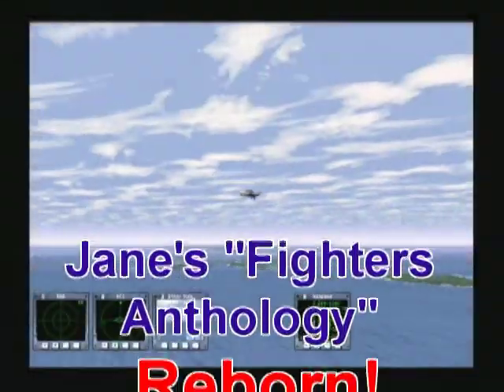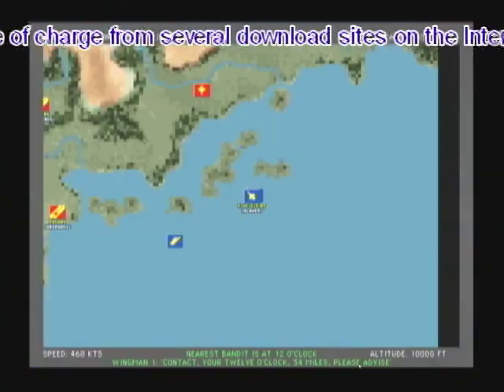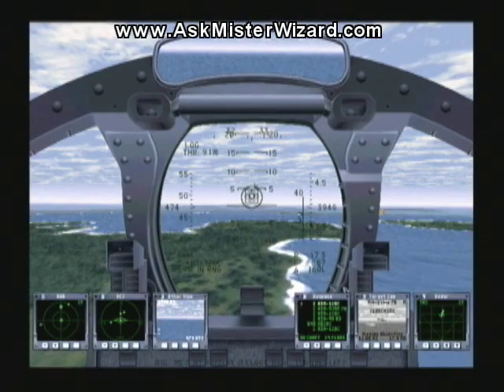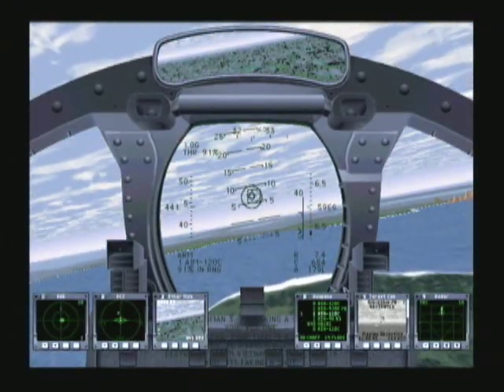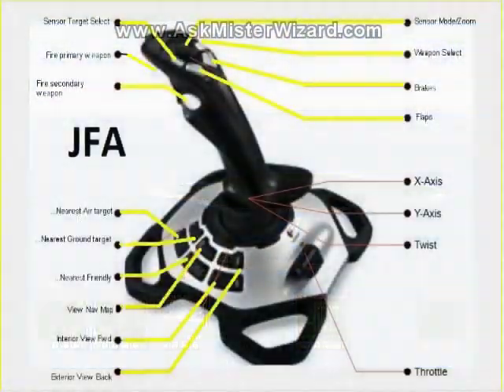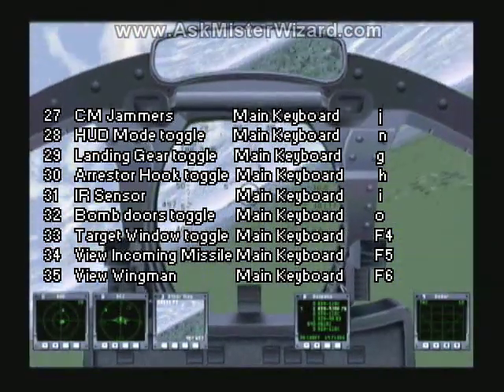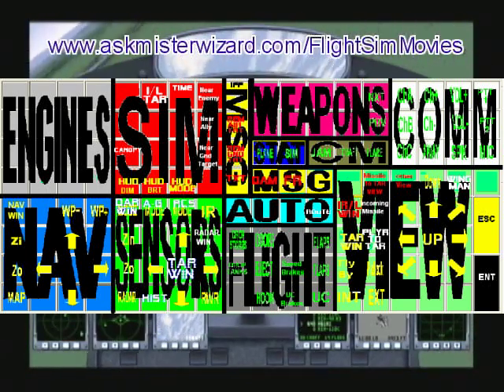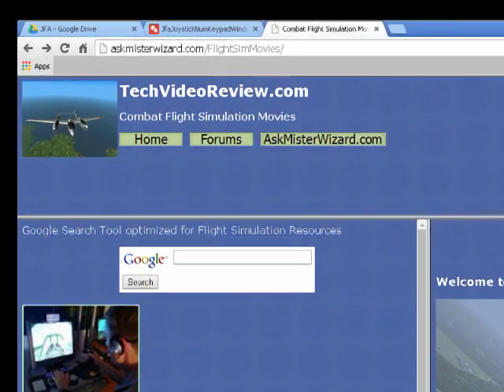Jane's Fighters Anthology Revived: How we did it!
Janes "Fighters Anthology" was one of the greatest flight simulation software packages from the classic period of the genre, but it was terribly complex and made major demands on the fragile computers of its day. Today, it runs SPLENDIDLY on modern computers, but it's still very difficult to learn, and its antiquated design makes it incompatible with modern IP networks and widescreen displays. Nevertheless, it is possible to get it working well, and this is how it's done!

There are other movies and resources in this series, and a team of dedicated fans is working to create additional "helper" software. See them all here: